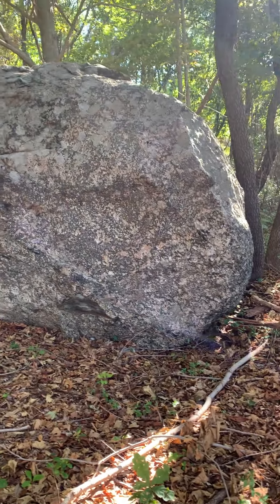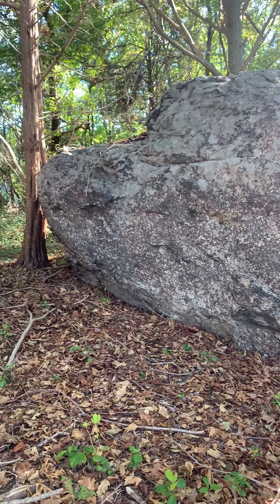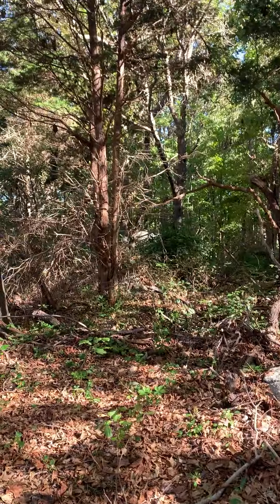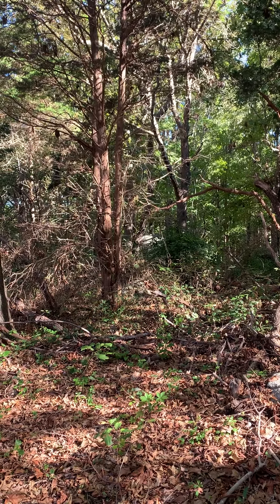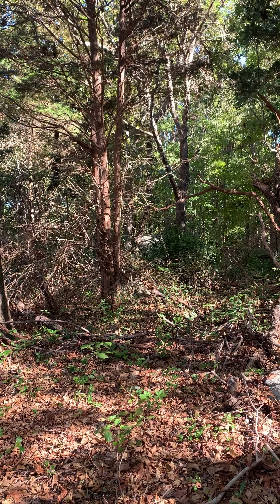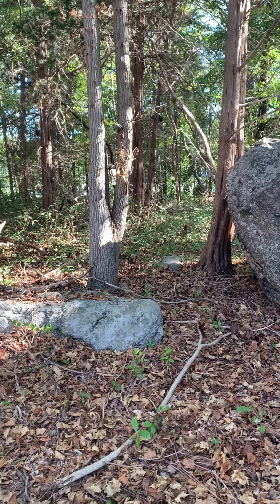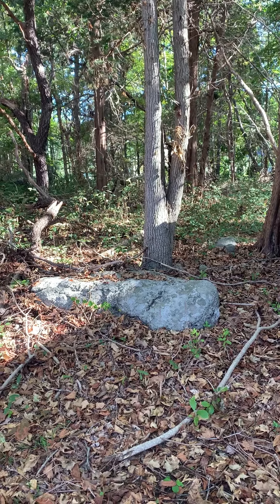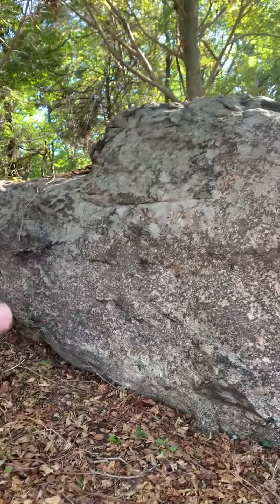Brian Ghilliotti: Westbrook, CT: Calendar Site 3: "Flare Off" Stones From South Stone N/S Obs Axis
Brian Ghilliotti: Westbrook, CT: Calendar Site 3: "Flare Off" Stones From Southerly Stone North-South Observation Axis